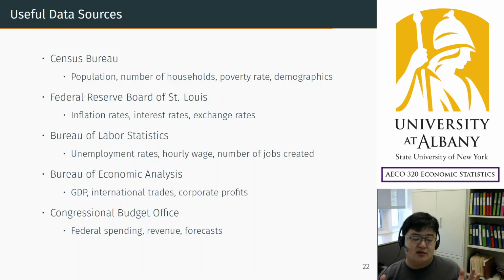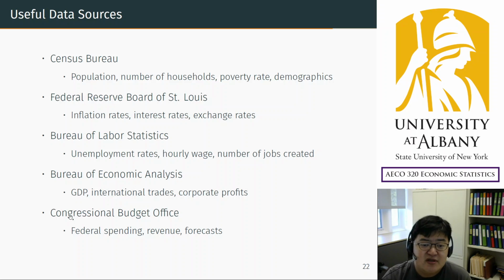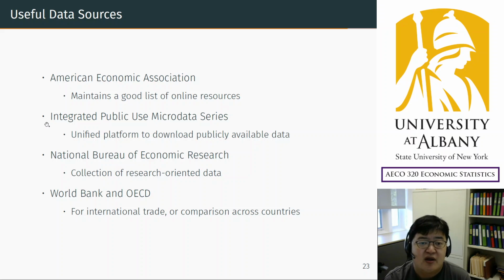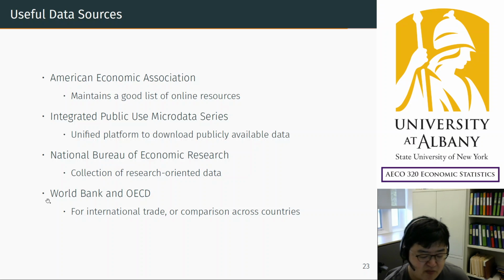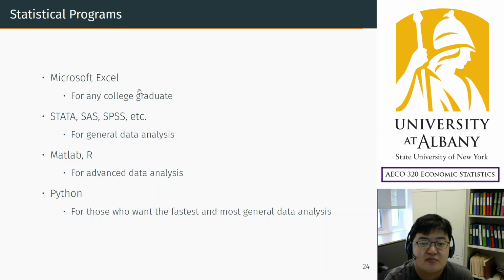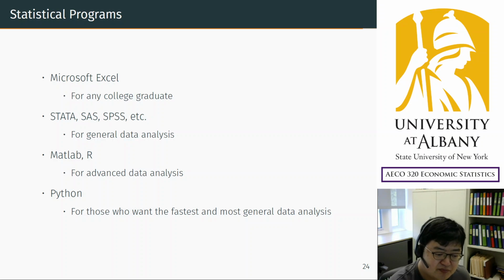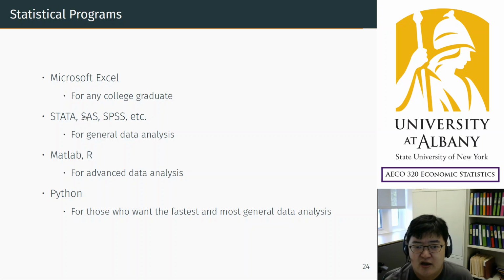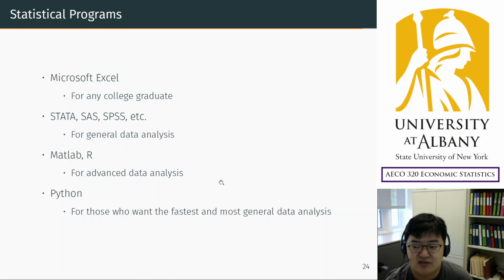Data sources, programs and more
Useful data sources and statistical programs